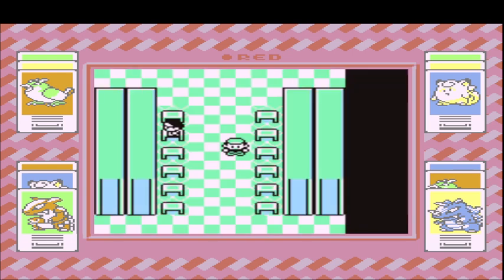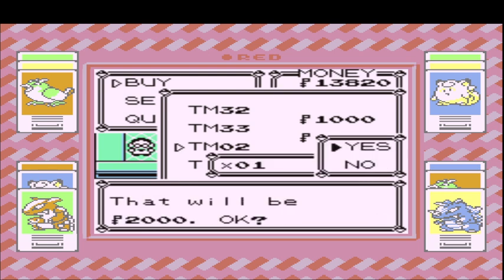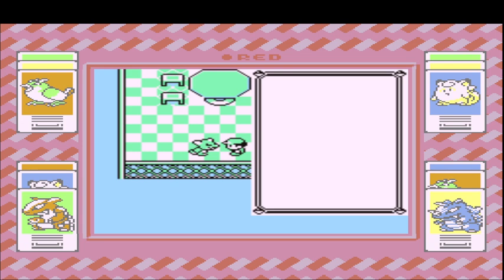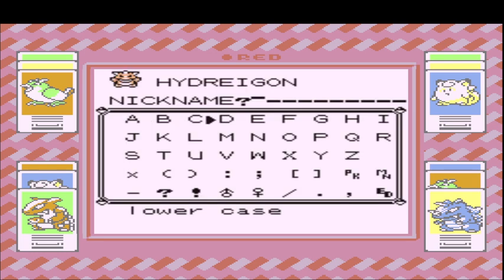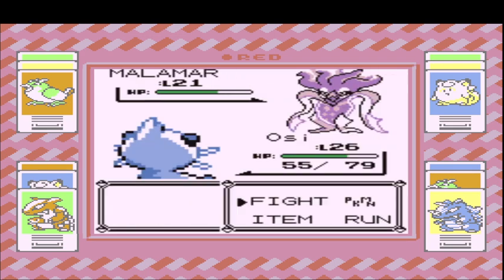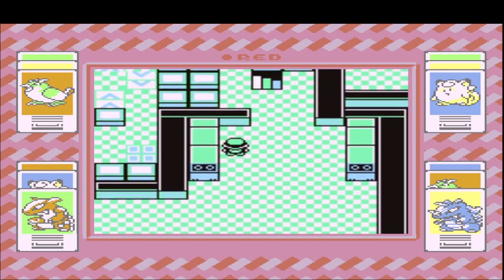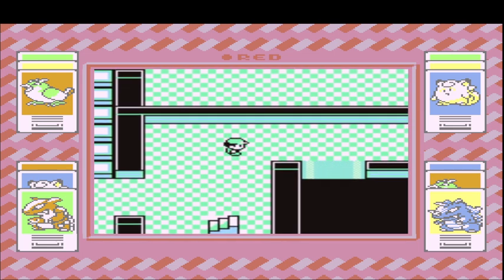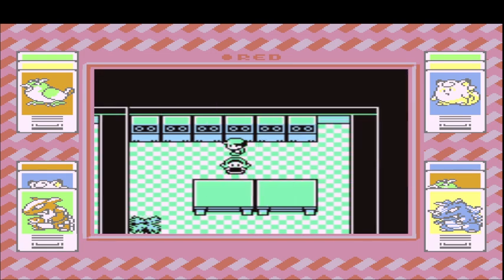Red 721 Randomized Nuzlocke Episode 10: Shopping Spree!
What is the coolest item youve found (besides a master ball) in a Nuzlocke?